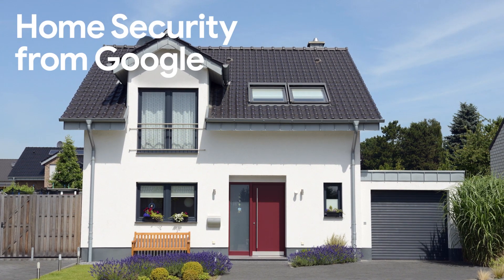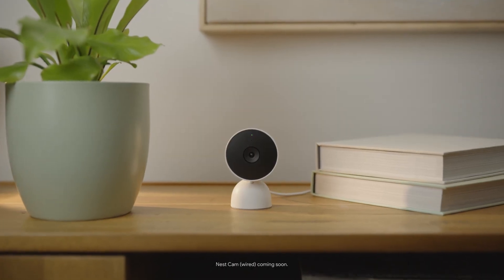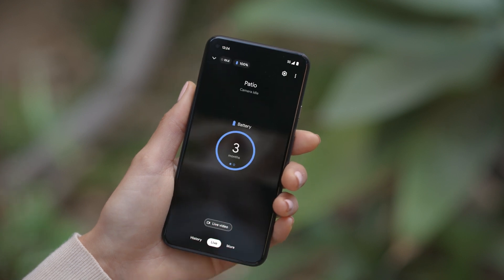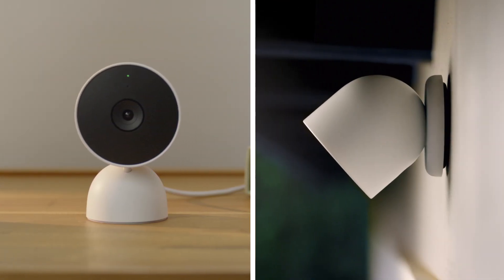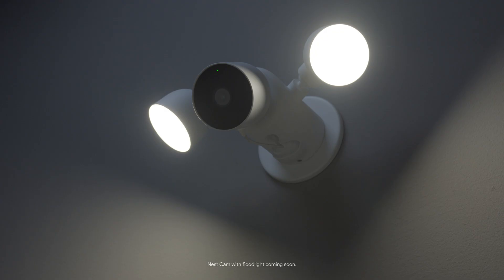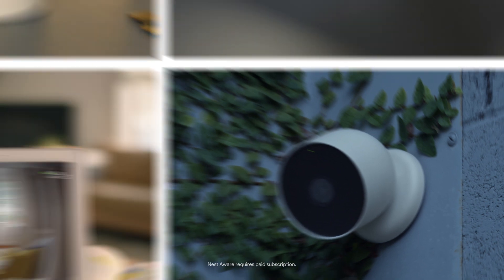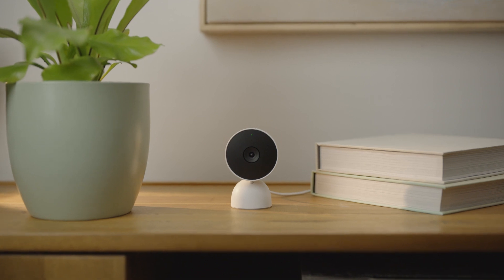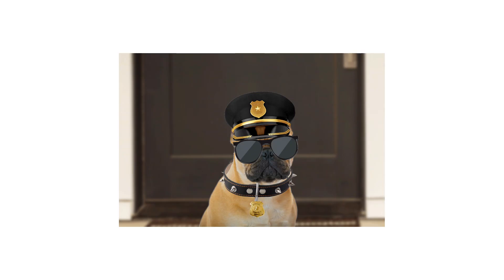Home Security from Google